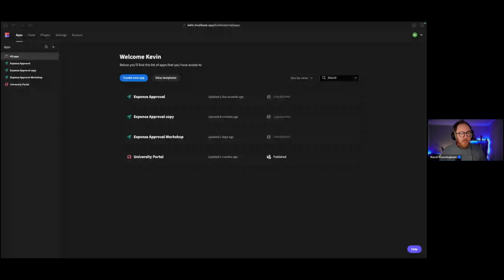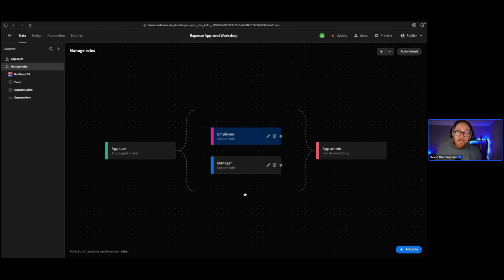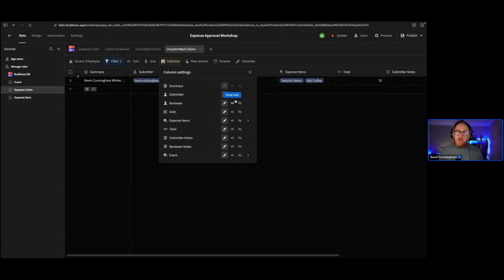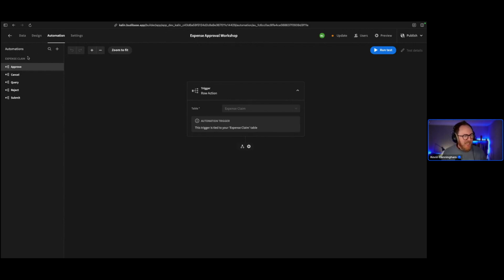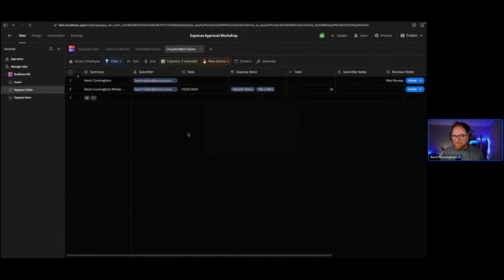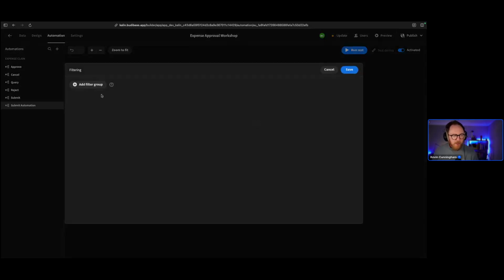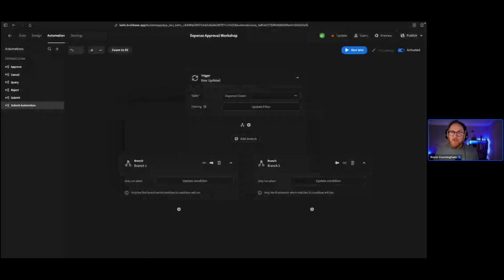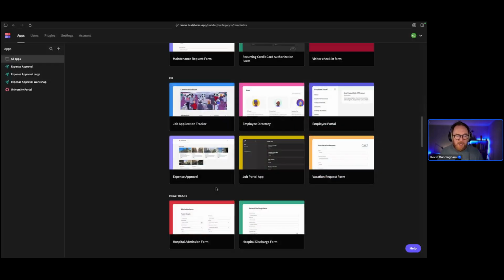How to Build an Expense Approval App | Budibase Workshop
Budibase is an open-source, low-code platform for building powerful internal tools and automated workflows.